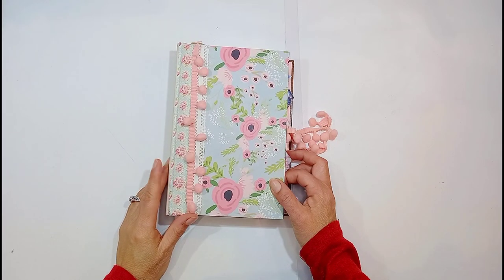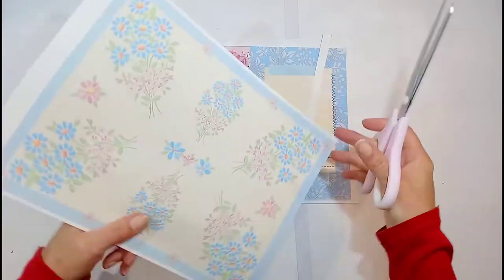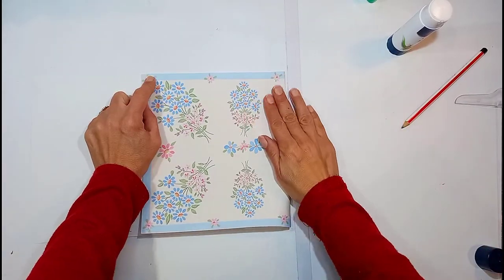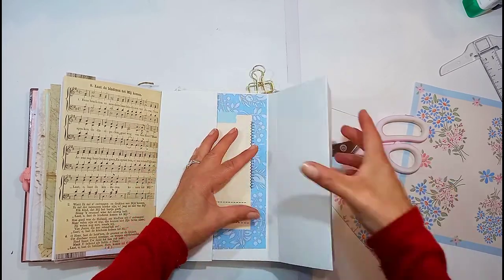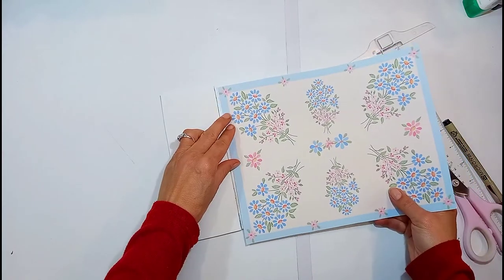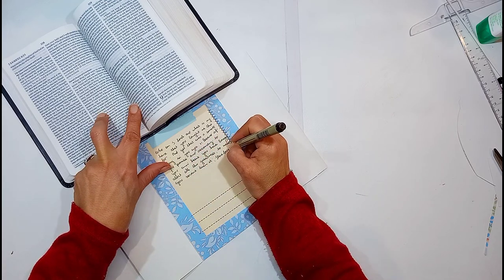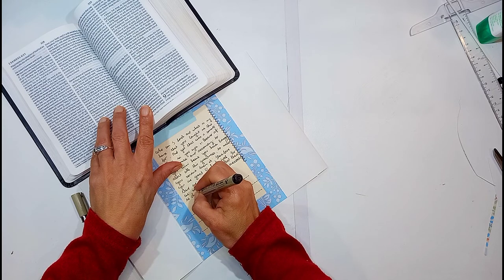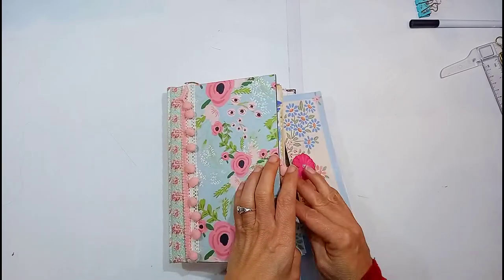Scripture Journal with me #11 |David's prayer of the | Making a barn door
Hello everyone, welcome back at my channel.  Today we are continuing looking  at prayers  in the Bible and documenting  it in my Scripture Journal.
We are  looking at David's prayer of Gratitude in 2 Samuel 7
I am making a Barn door  flip out and I am using  some printables from Amity Bloom.

Amity Bloom papers